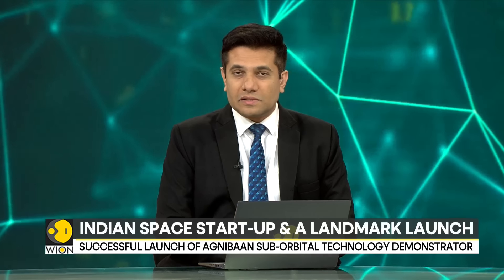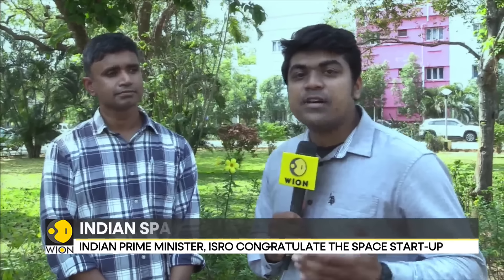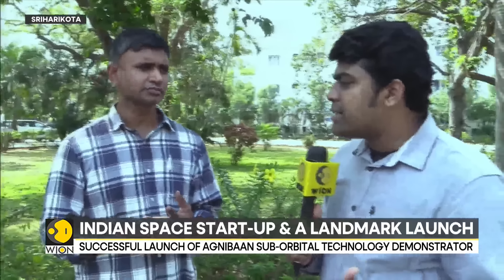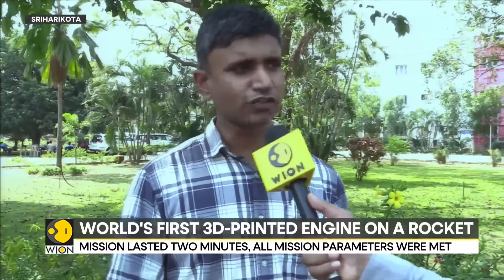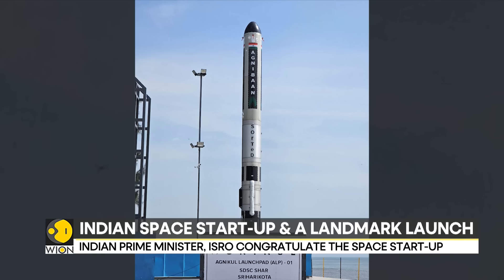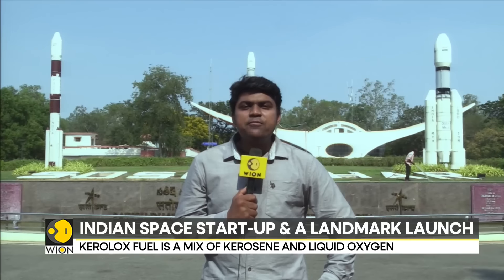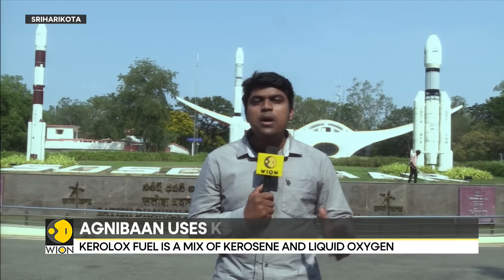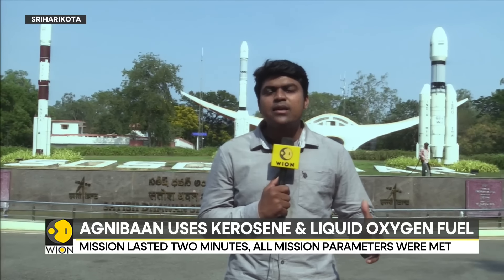India: Chennai startup Agnikul Cosmos successfully launches Agnibaan rocket | WION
After four failed attempts, space tech start-up Agnikul Cosmos on Thursday successfully launched its first rocket Agnibaan SOrTeD (Suborbital Technological Demonstrator) from its own launchpad within the Satish Dhawan Space Centre (SDSC) in Sriharikota, near the city.